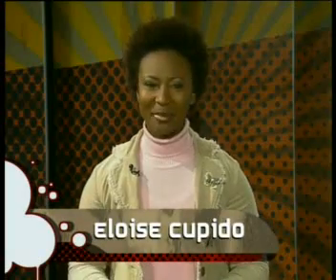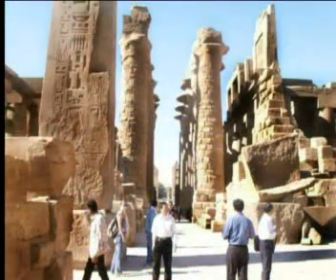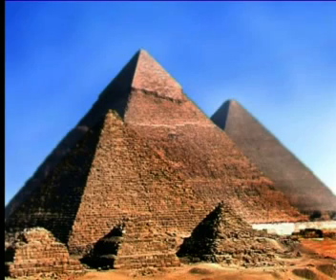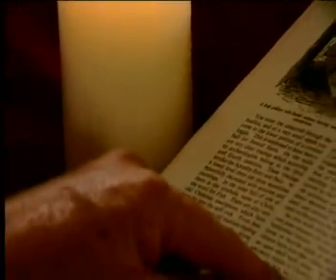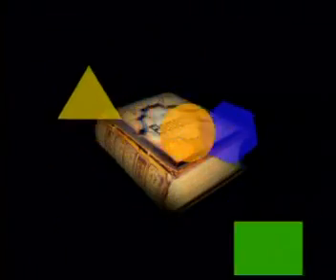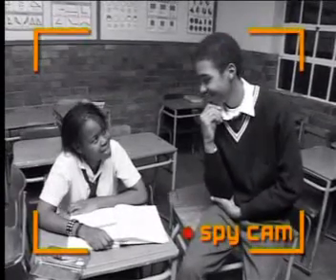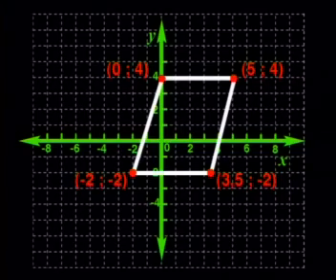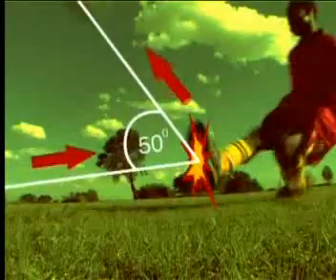Mathematics - Investigating Geometry I: Geometry Around The World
This is the 1st lesson in the series, "Investigating Geometry I."  This lesson traces the history of geometry from 3000 BC to modern times and reviews the three types of geometry commonly used in present times.